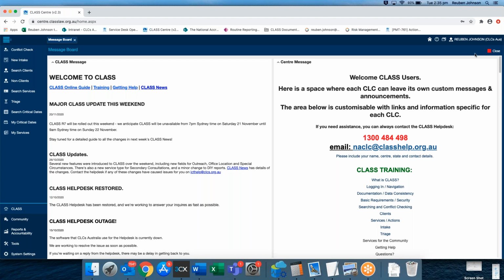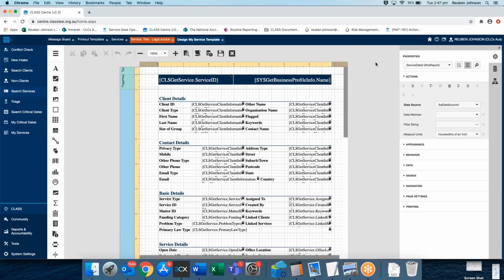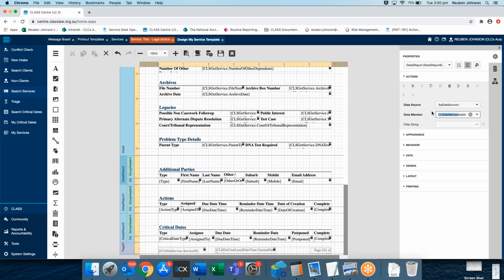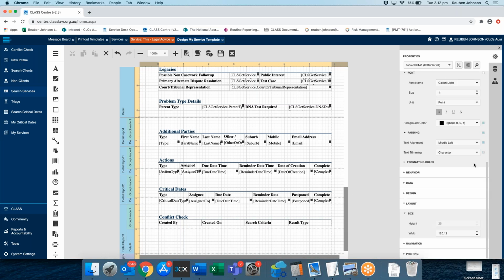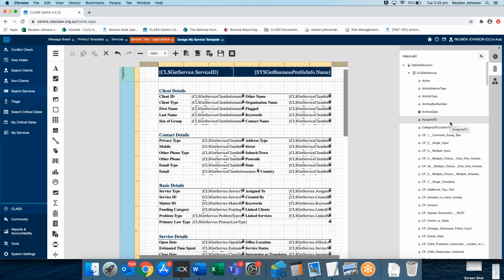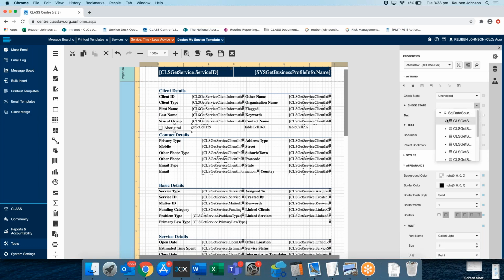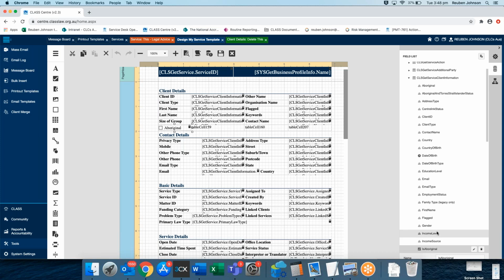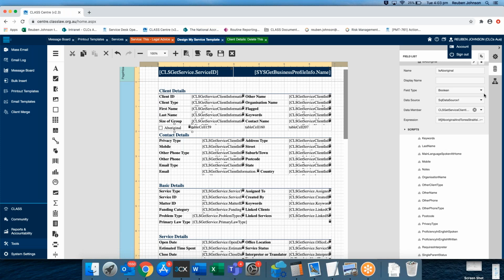CLASS Training - Custom Templates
CLASS Training for custom email templates and custom print templates. Recorded November 24, 2020.